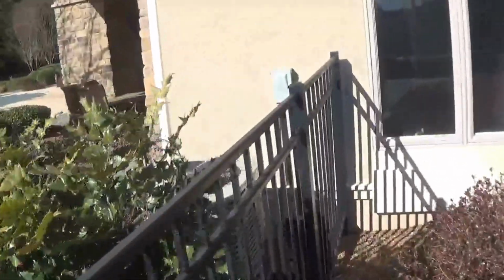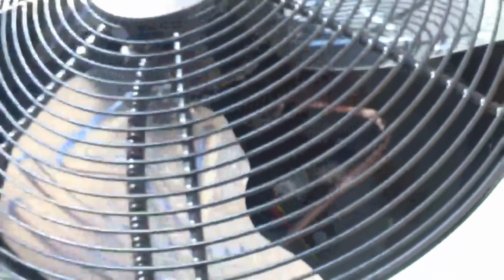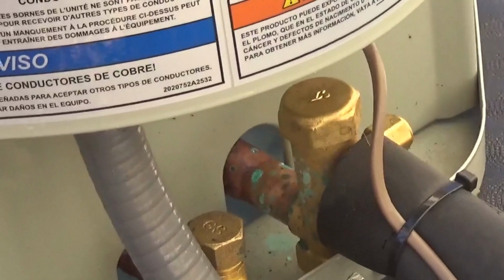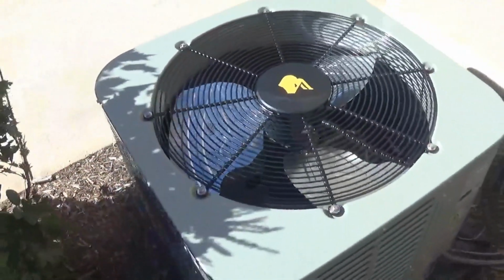2019 OxBox 3-ton Air-Conditioner Revisited